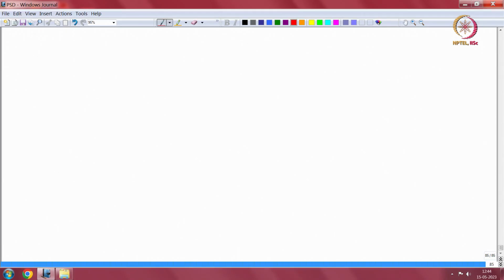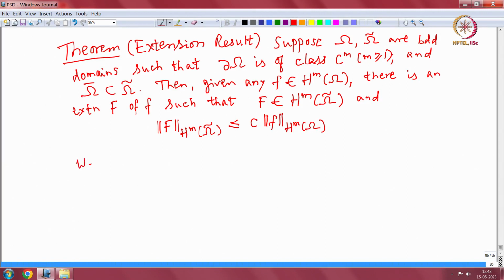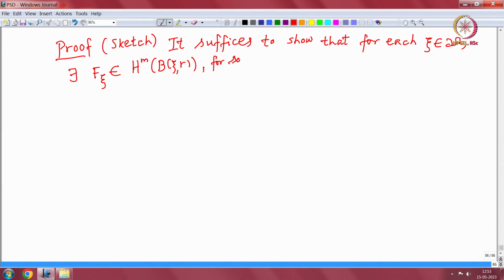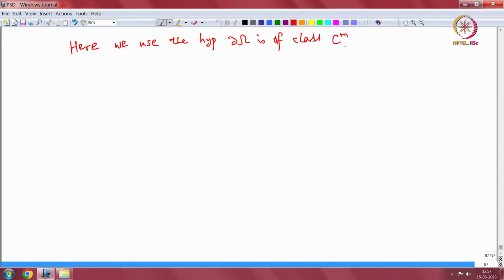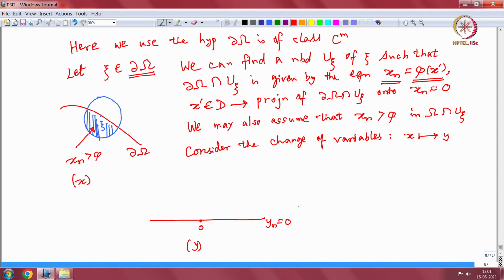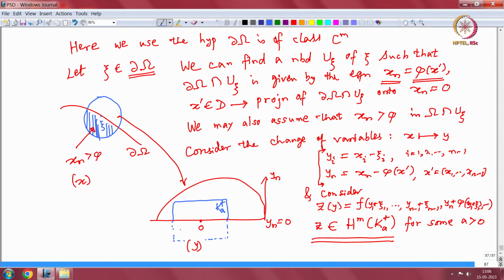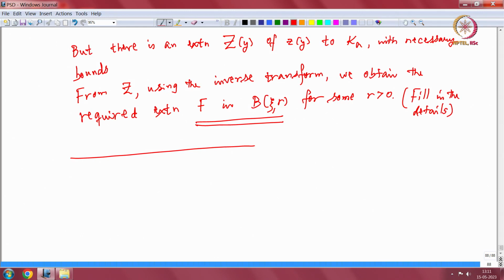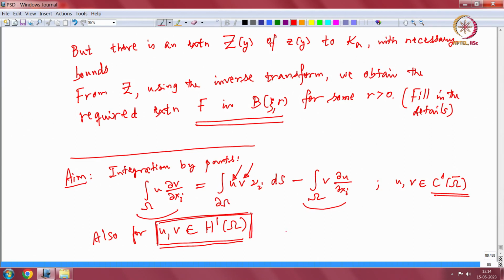Lec 32 A more general extension result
extension result, smooth boundary